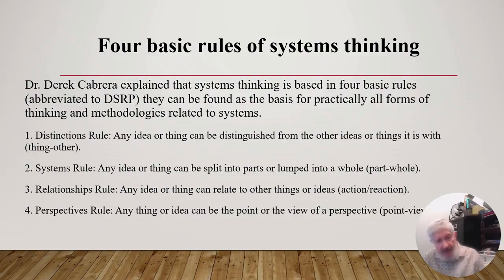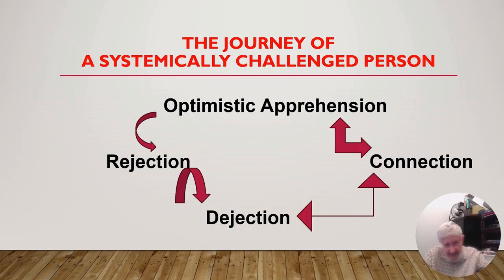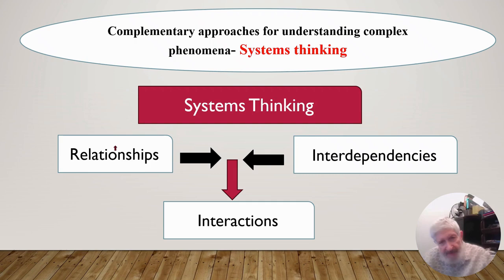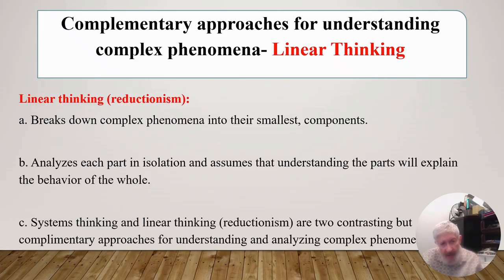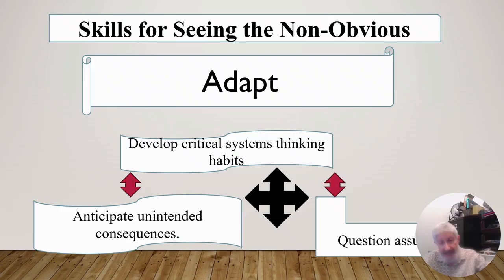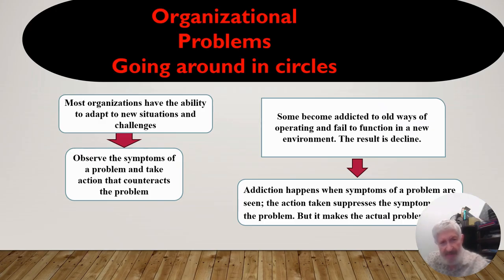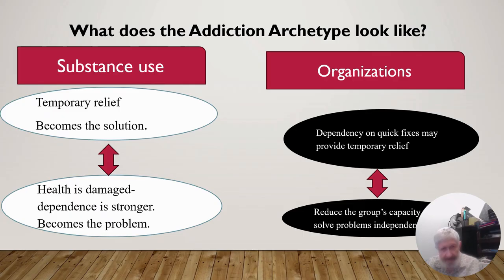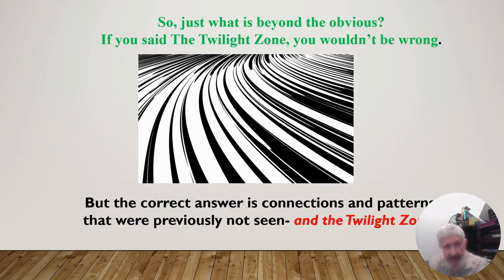Beyond the Obvious: Thinking Systemically to See What Others Miss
Title: Beyond the Obvious: Thinking Systemically to See What Others Miss
Track: Systems Thinking
Presenter: Steve Schneider

The purpose of this presentation is to explore the transformative power of systems thinking and the barriers commonly faced in understanding and adopting the approach. Systems thinking addresses complex problems not by linear thinking but by emphasizing the interconnected relationships, feedback loops, and interdependencies between the components of a system. It is a framework based on relationships, and boundaries rather than isolated parts. It is one of the most effective means of problem-solving while minimizing unintended consequences, (Monat, 2015).

Why hasn’t systems thinking been adopted by more individuals, teams, and organizations? Understanding systems thinking can be challenging and many individuals and organizations struggle with the concept. This is due, in part, to the web of interconnected relationships that define complex systems. In addition, we often default to what is familiar. Effective problem-solving requires new mental frameworks and cognitive approaches to navigate complexity.

Understanding and adopting systems thinking is hindered by ingrained cognitive habits, lack of clarity, organizational resistance, and insufficient educational and leadership support. Overcoming these barriers requires intentional efforts in capacity building, fostering collaboration, and embedding systems thinking into organizational culture and processes, (Boswell, 2020).

The University of Arizona Global Campus is committed to providing an equal opportunity to access a full educational experience within the programs and services provided. Captions for this video were machine-generated and automatically corrected for punctuation, spelling, and capitalization. Manually reviewed captions will be posted as available.